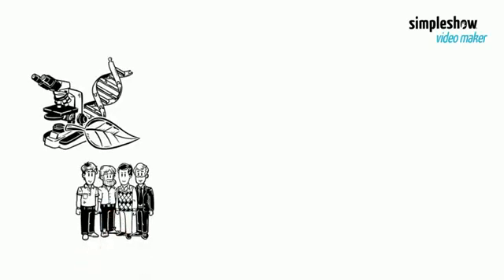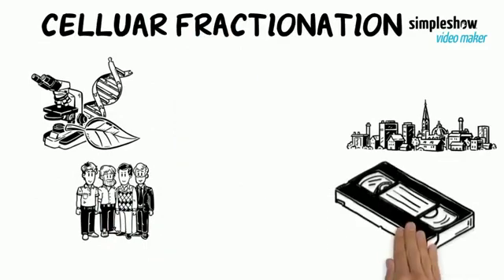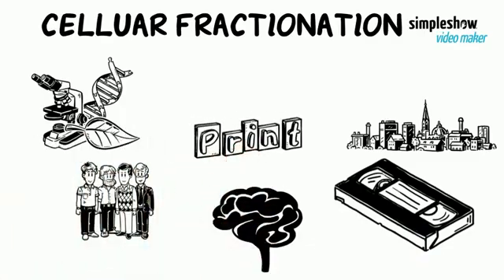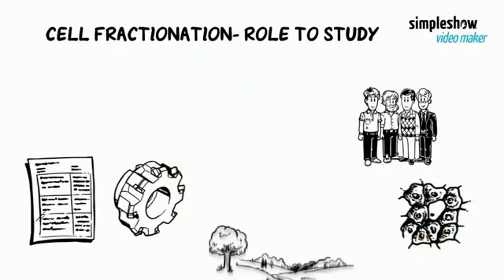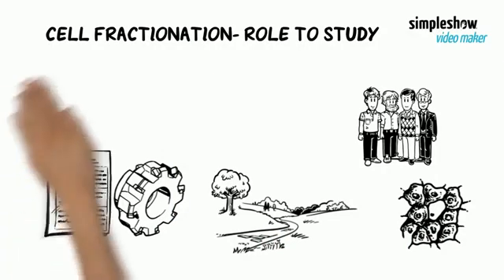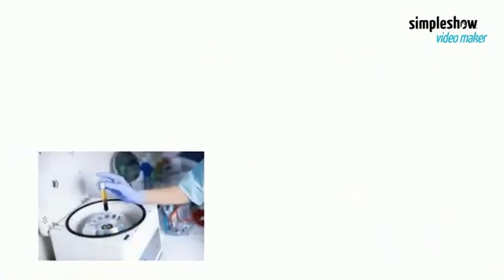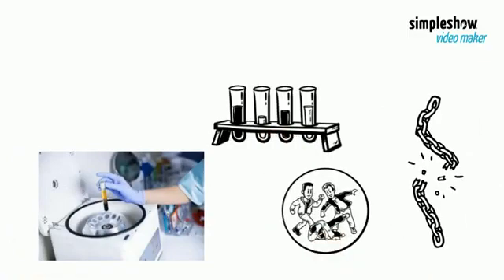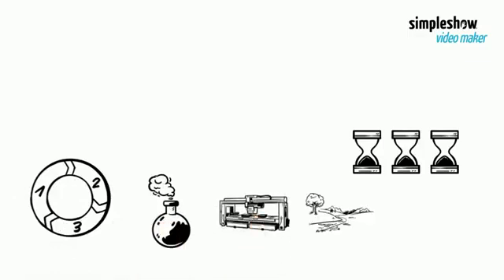Cell Fractionation and its types | Cell Fractionation Techniques | Cell Fractionation Animation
In this video, we are discussed about the definition of cell fractionation, its major types and classification and the technique to which it occurred. The cell fractionation is defined as the fractionation of different component of cells by using centrifugation machine or centrifuge.

🔴 *** ABOUT ME ***
Welcome Guyz to our Beautiful channel ALIASMIR in which we do teaching, entrainment and speaking so hang over till end.
ACCOMPLISHMENTS;
1) 40K official views
3) 2K watch time
4) Full passionate videos everyday

ACCOMPLISHMENTS;
1) 40K official views
3) 2K watch time
4) Full passionate videos everyd